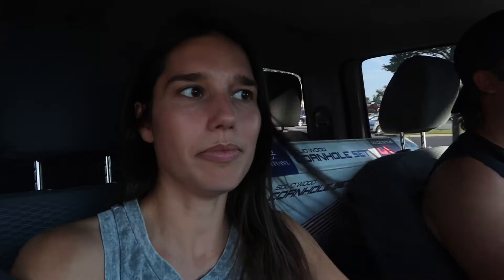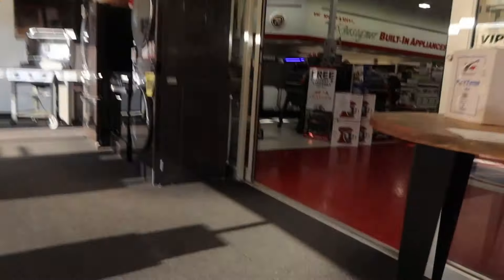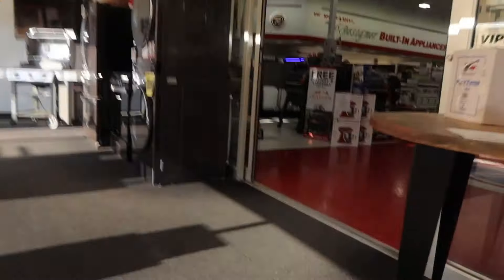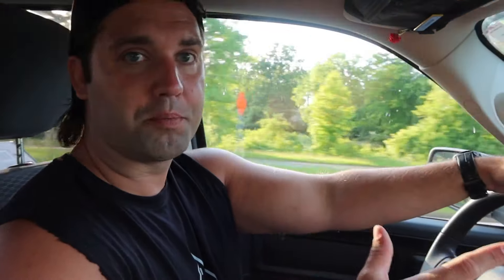Where Have We Been?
Between real estate stresses, w2 job demands, and some personal events, we needed to take a break. Let's give you an update on our projects and where we've been the last few weeks.

Ready to save for your first or next rental property? Check out Betterment to find out more

//OUR FAVORITE TOOLS: